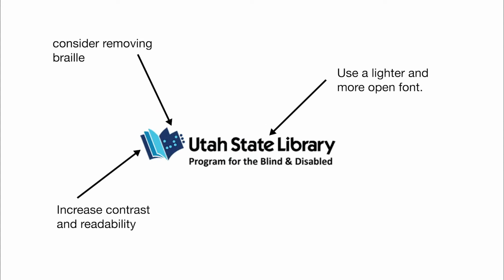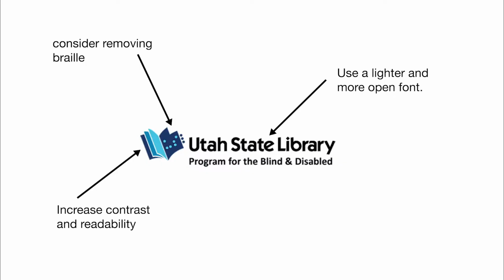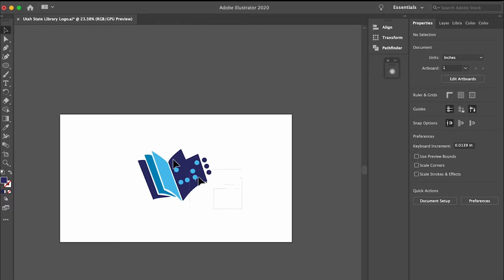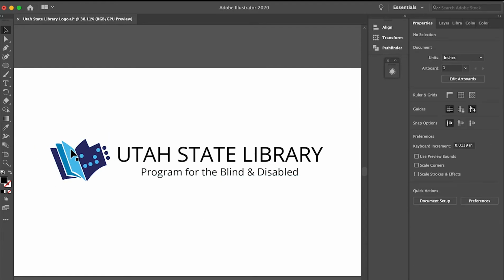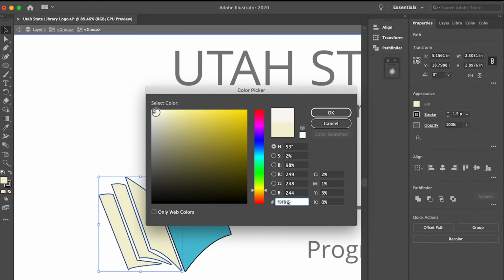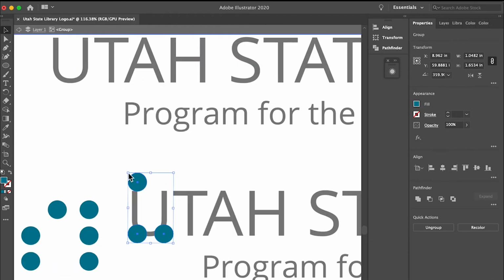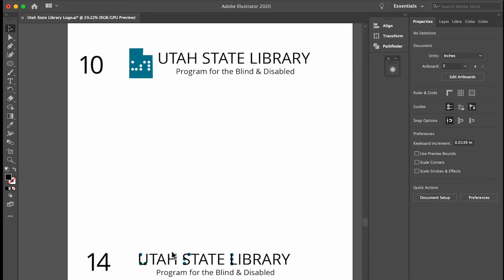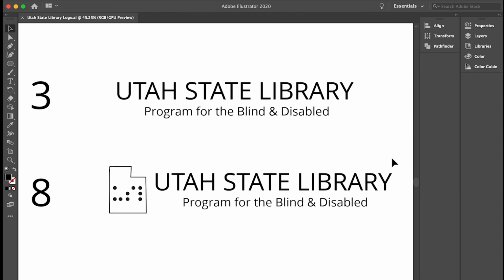Redesigning a Logo to Make It More Accessible for the Blind | Utah State Library Logo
In this video I will be redesigning the Utah State Library logo. The goal is redesigning a logo to make it more accessible for the blind. Let me know which one you would pick and which ones you think are working best.